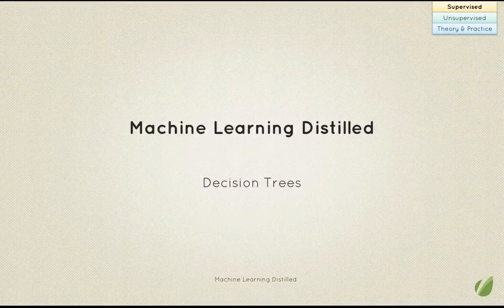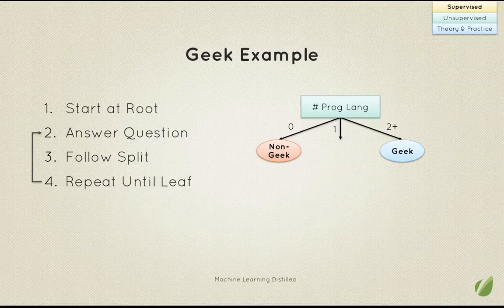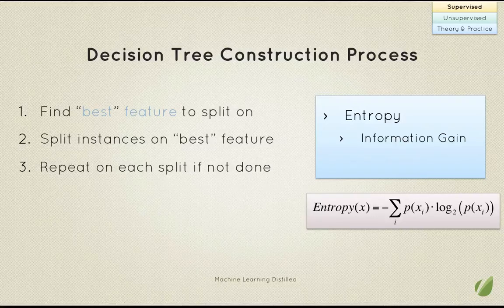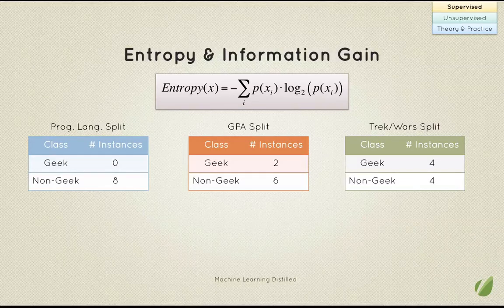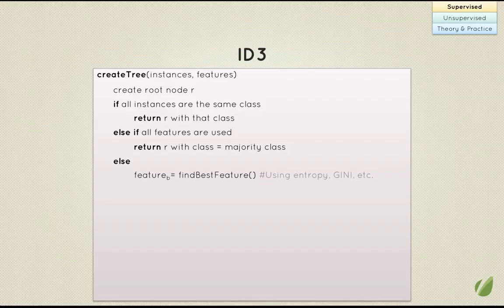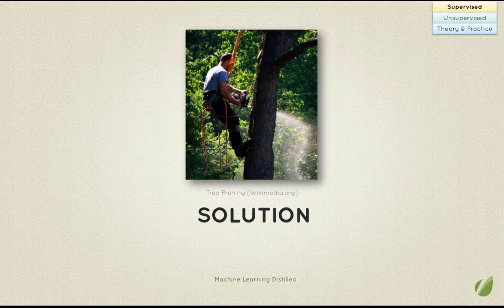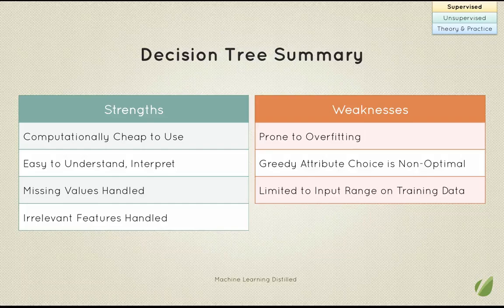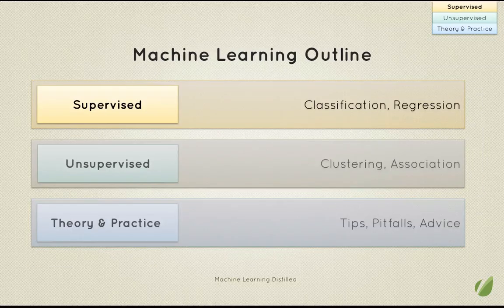06 - Decision Trees | Machine Learning Distilled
In this video, we explore Decision Trees, one of the most interpretable and widely used algorithms in machine learning.

You’ll learn:
🌳 What decision trees are and how they work step by step
🔀 How to construct trees using splits on the best features
📊 Key concepts: Entropy, Information Gain, GINI Index
⚠️ Problems with large trees: complexity and overfitting
✂️ How pruning helps simplify trees and improve generalization
🧩 Popular decision tree variants and where they’re applied

By the end, you’ll understand how decision trees make predictions, their advantages, limitations, and why they remain a cornerstone of machine learning.

⏱️ Timestamps

0:00 Introduction to Decision Trees
0:26 Root Nodes, Decision Nodes, and Leaves
1:07 Using a Decision Tree: Worked Example
2:10 Building Trees: Entropy, Information Gain, and Gini
4:21 Entropy Calculation Example
5:50 The ID3 Decision Tree Algorithm
7:41 The Problem of Overfitting
8:15 Tree Pruning
8:40 Decision Tree Algorithm Variations
9:54 Strengths and Weaknesses
11:06 Representation, Evaluation, and Optimization
11:38 Conclusion

An accessible intro to basic, classical machine learning algorithms.
The material is somewhat dated but may still have some value for ML foundations.